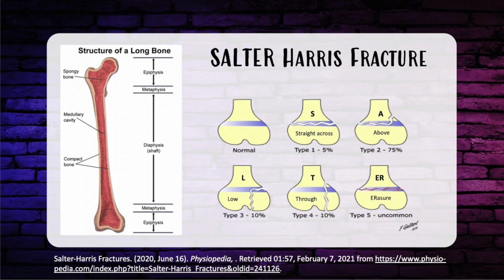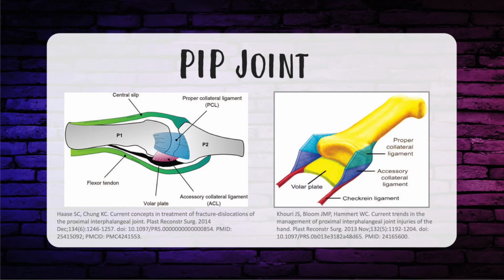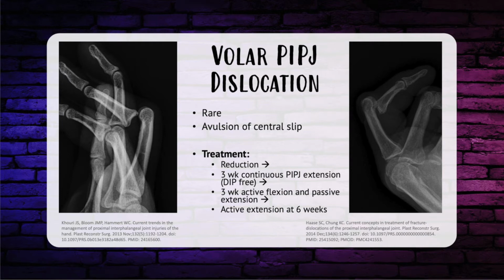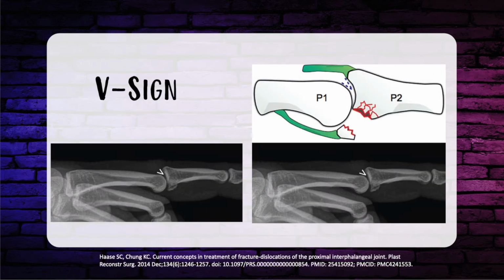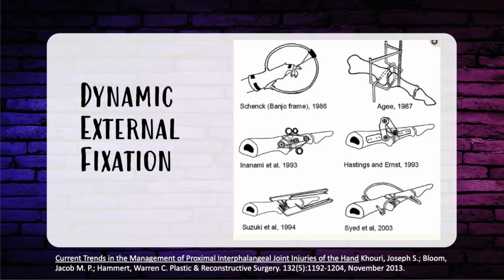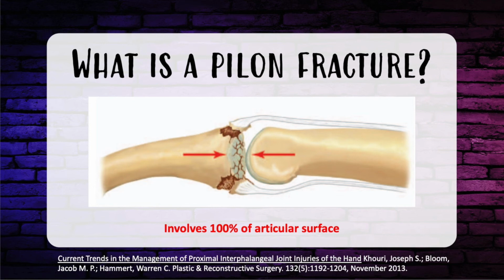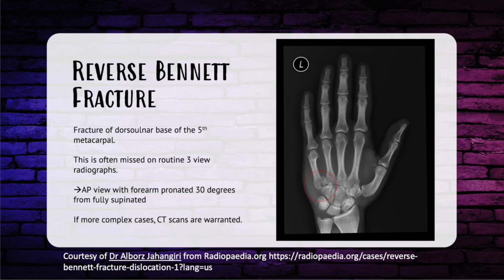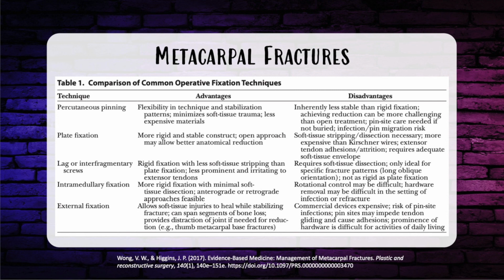Episode 21: ISR Hand Fractures and Dislocation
👋 This episode continues our resident led In-Service Review series and covers Hand Fractures and Dislocations!

🙌 ISR21 covers everything you need to know for the in-service exam as we have reviewed the exam from the past 5 years to make this episode.

📲 ISR21 is now LIVE on all major podcast platforms. Perfect for on the run studying!

🎙️🤝 Your Core Hosts for this episode are Dr. Brian Bassiri-Tehrani @doctor_bbt and Dr. Sanam Zahedi @doctorzahedi.

🎬 Production, design, and editing by our Co-Founder Greta Davis @greta_davis

🎥 Visual supplement editing: Kirsten Young.

🎸 Music was produced by Alec Fisher, MD @alechfishermd

Happy studying!